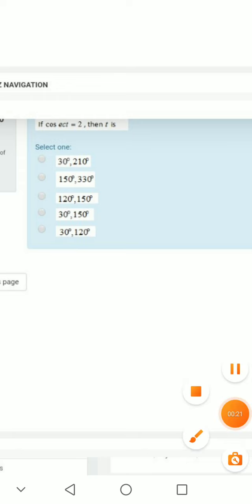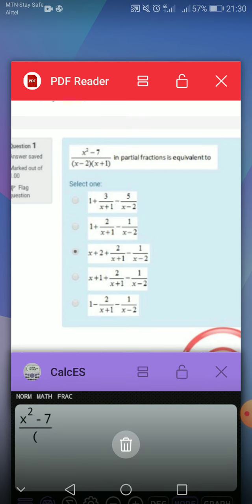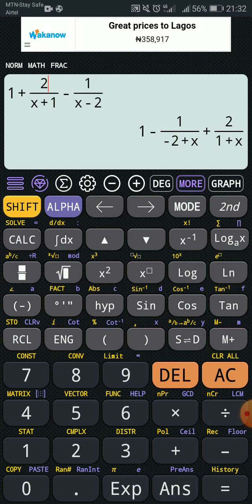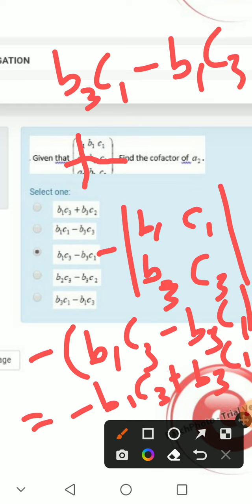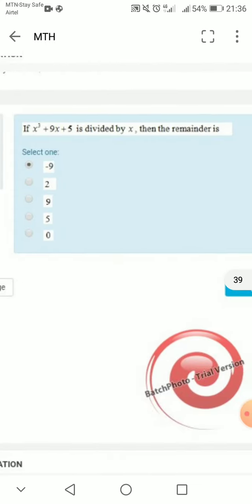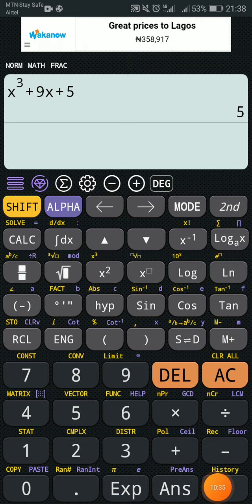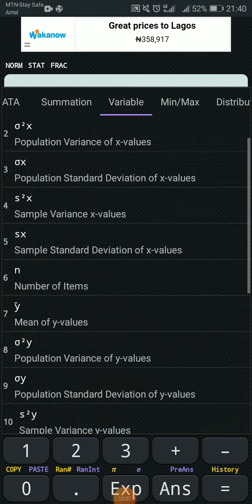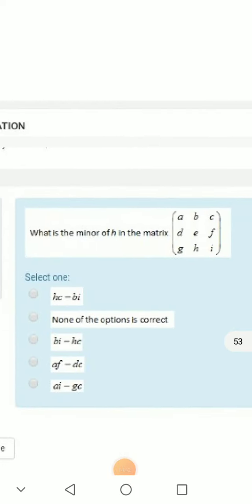29 January 2023